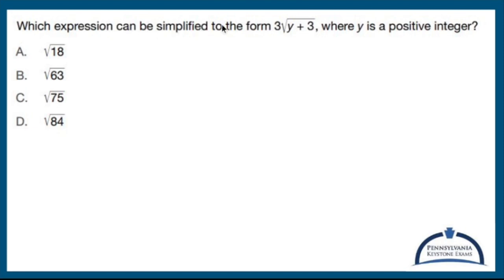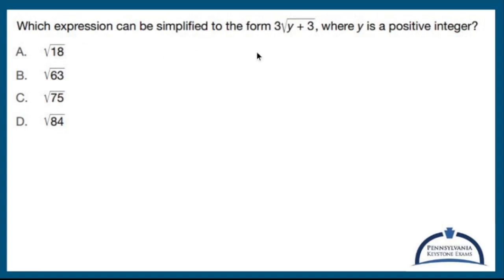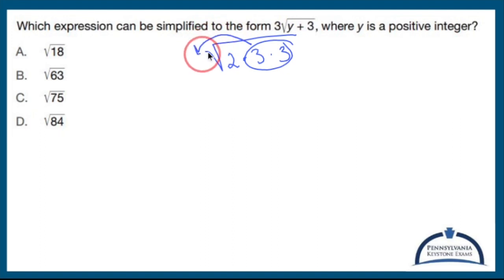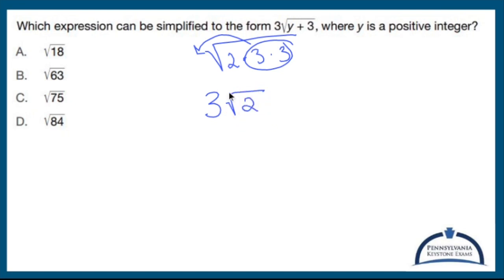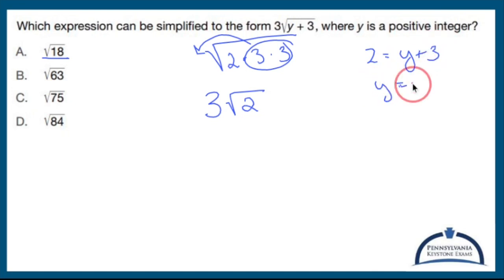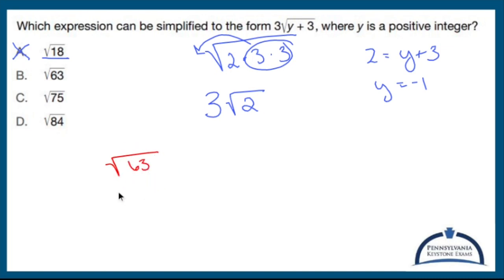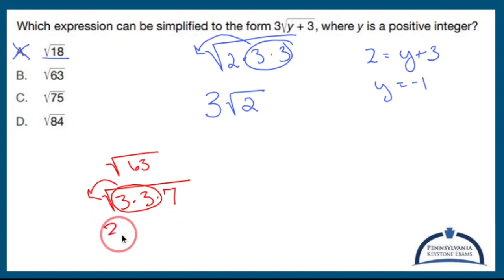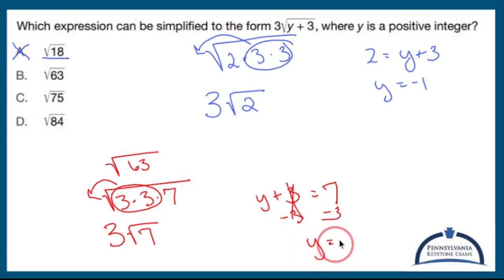Algebra 1 KEYSTONE Practice - Strange Square Root Example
This video goes over a very strange square root example. I go over how to simplify square roots and how we are supposed to answer the original problem.

Nick Perich
Norristown, Pa .

The exam covers a wide range of topics in algebra, including:

1. Linear equations and inequalities: Solving equations and inequalities, graphing lines, and interpreting slope and intercepts.

2. Functions and their properties: Understanding the concept of a function, evaluating functions, identifying function notation, and working with function transformations.

3. Systems of equations and inequalities: Solving systems of linear equations and inequalities, both graphically and algebraically, and interpreting solutions in real-world contexts.

4. Quadratic functions and equations: Graphing and analyzing quadratic functions, solving quadratic equations by factoring, completing the square, and using the quadratic formula.

5. Exponential functions: Understanding exponential growth and decay, graphing exponential functions, and solving exponential equations.

6. Data analysis and probability: Interpreting data from tables, charts, and graphs, calculating measures of central tendency and variation, and understanding basic concepts of probability.